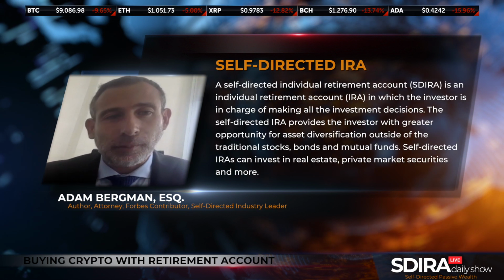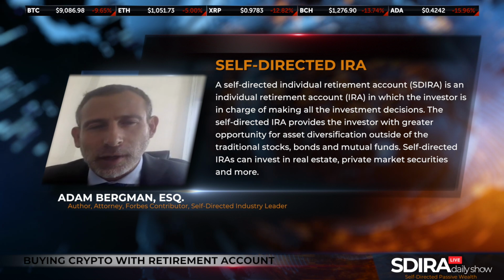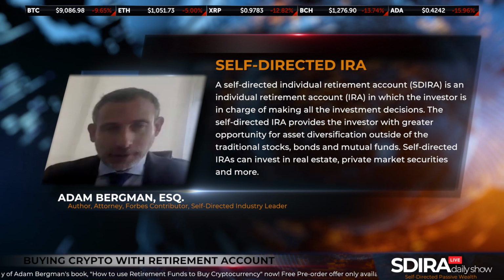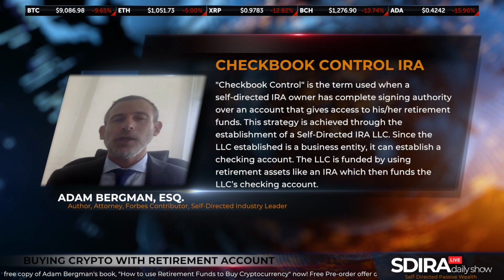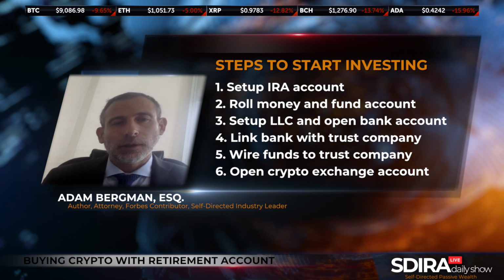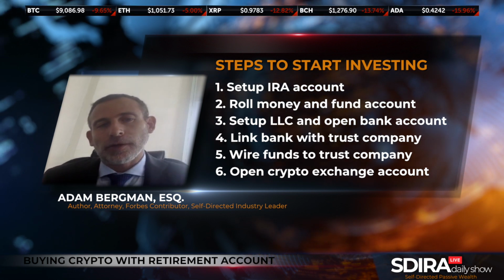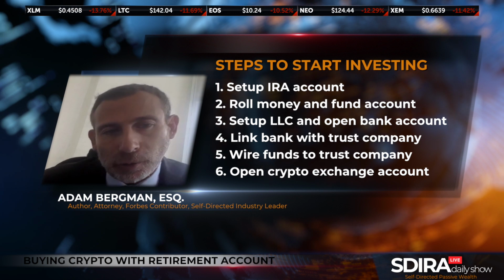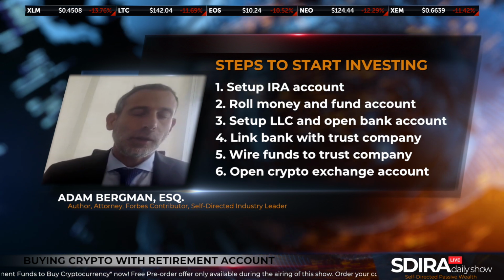How to use an IRA to buy cryptocurrencies.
Learn how to use a retirement account to buy cryptocurrencies by Adam Bergman of IRA Financial Group.